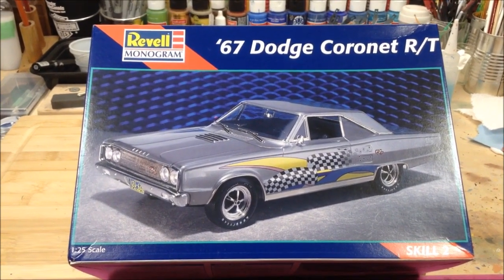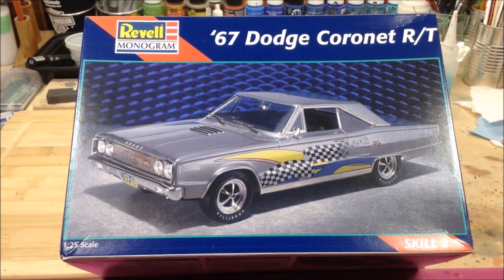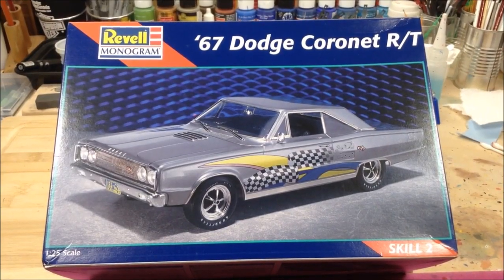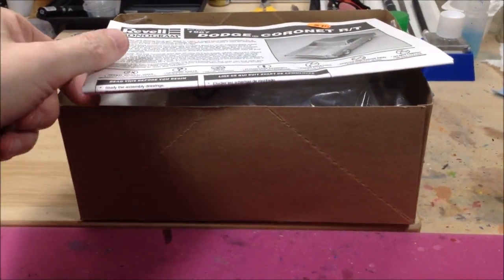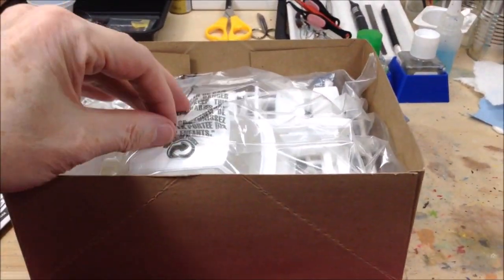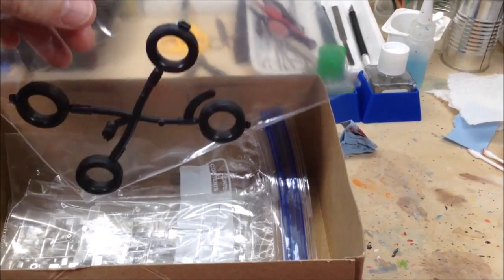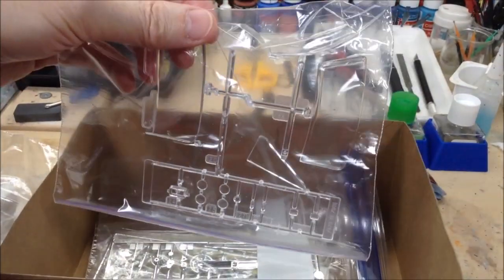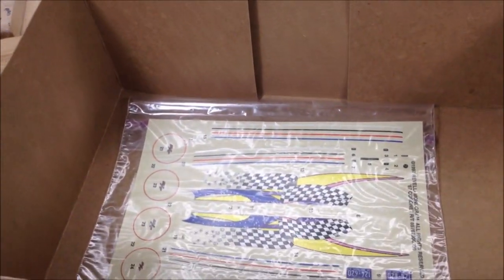Revell 67 Coronet - Psychedelic 60's Group Build Intro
My entry into the 2023 Psychedelic 60's Group Build hosted by Dan da Man at 6TEESRULE.